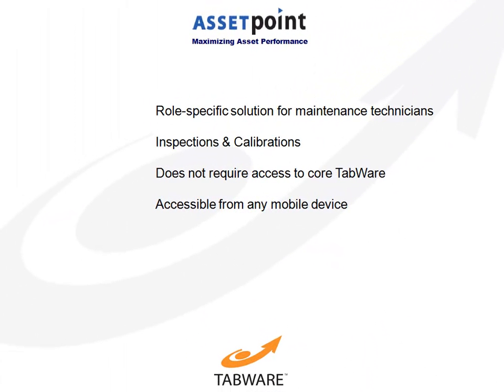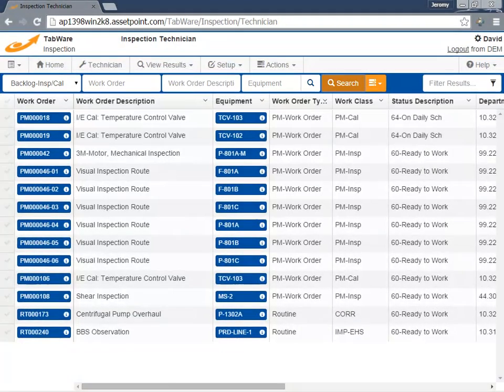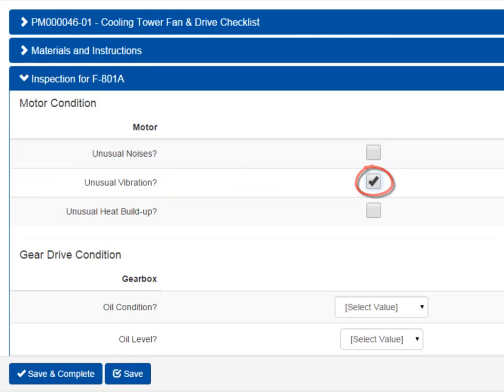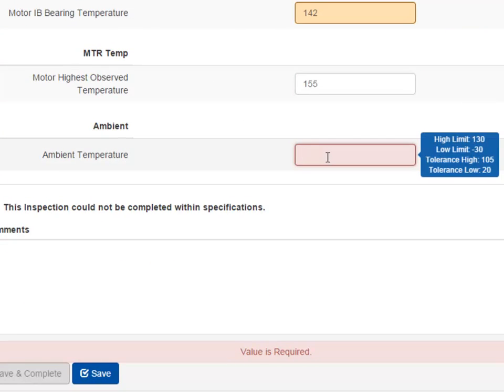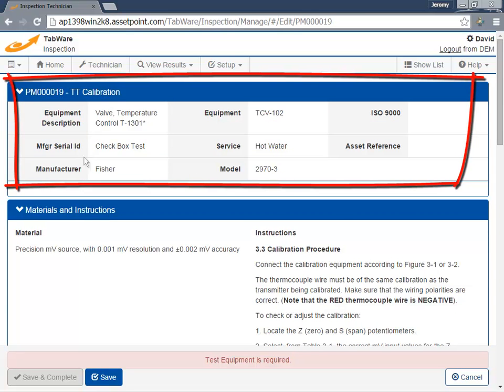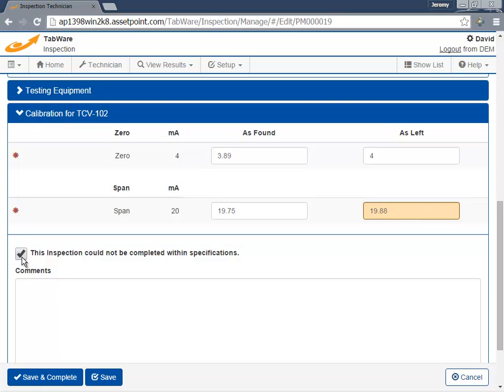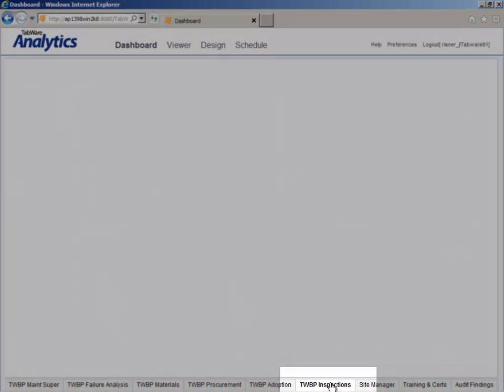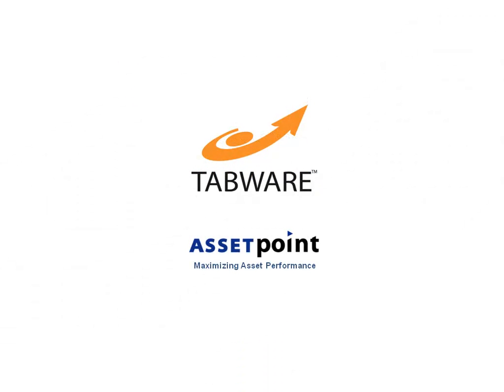TabWare Inspections & Calibrations Demo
TabWare Technician supports Inspections and Calibrations by featuring electronic checklists that are user configurable with checkboxes, free text fields, valid values drop down lists and numeric value fields, as well as high and low tolerances and automatic pass / fail inspections when tolerances exceed a desired state.